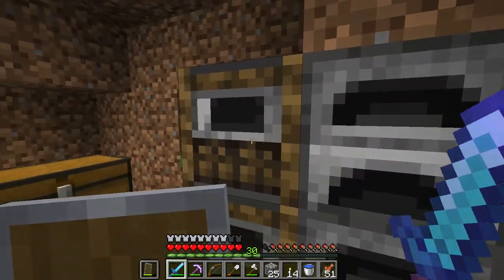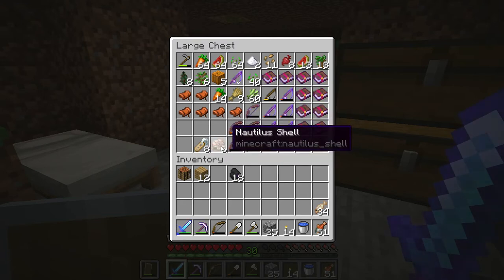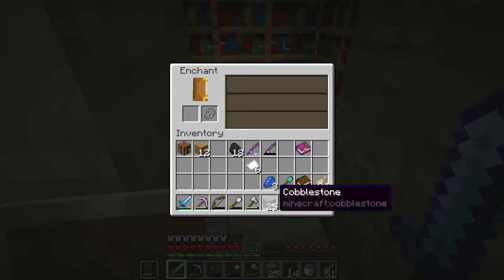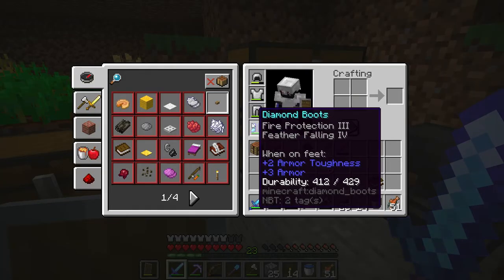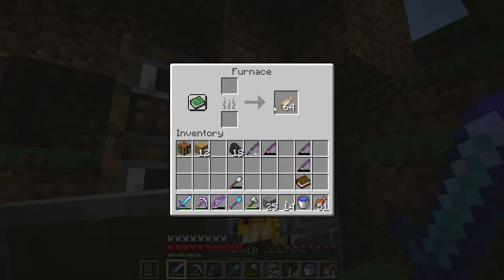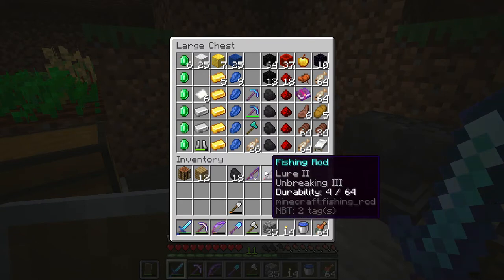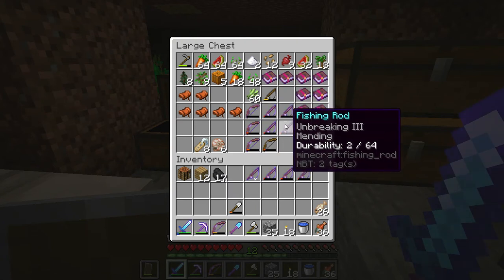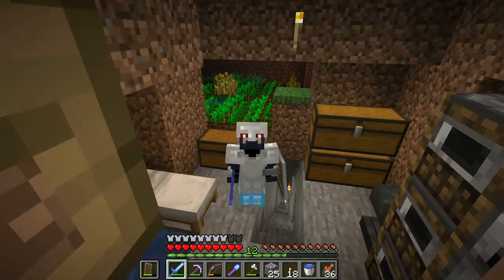Minecraft #8 Influencing others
Today, I enchant a shovel, and anvil a couple items, all the while talking about the importance of influencing/encouraging others toward Christ!